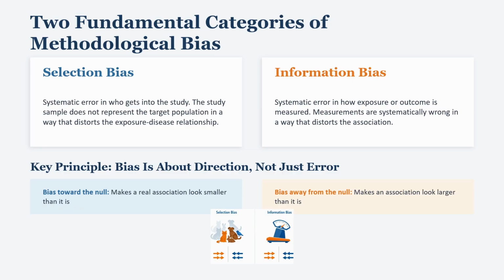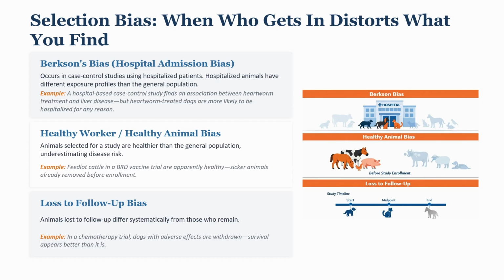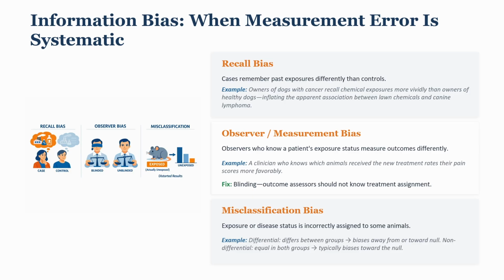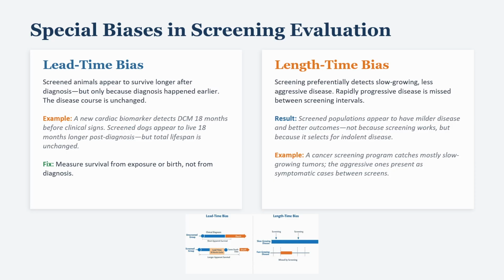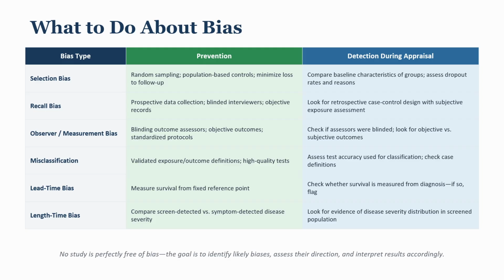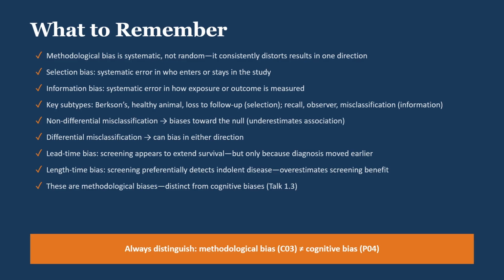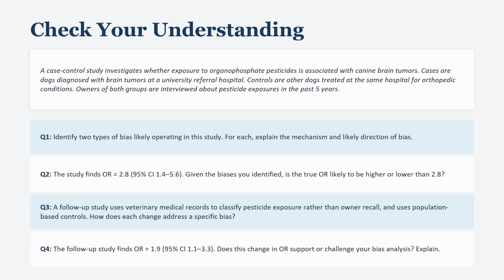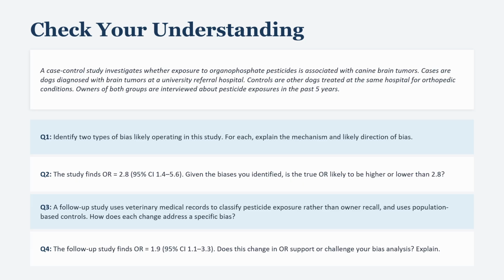Bias: The Systematic Ways Studies Go Wrong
Series: Veterinary Epidemiology Mini-Talk Series — Unit 4: Causation, Bias & Confounding ⬅️ Previous: Talk 4.1 — Threats to Causal Inference ➡️ Next: Talk 4.3 — Confounding & Effect Modification